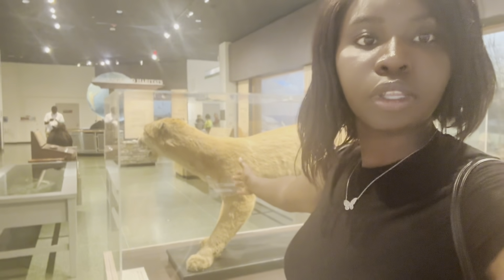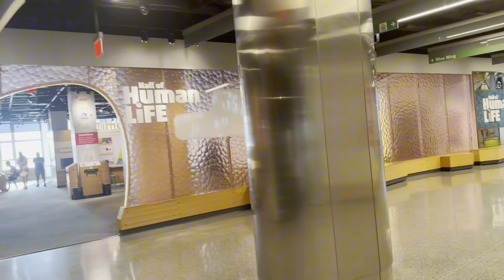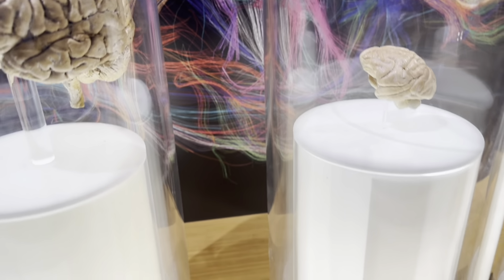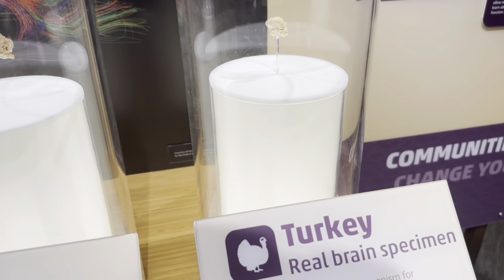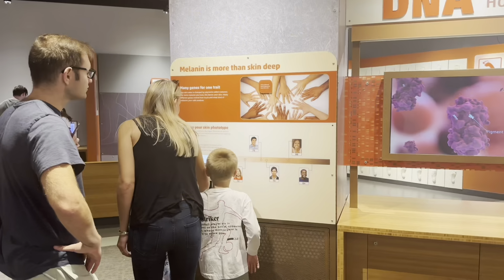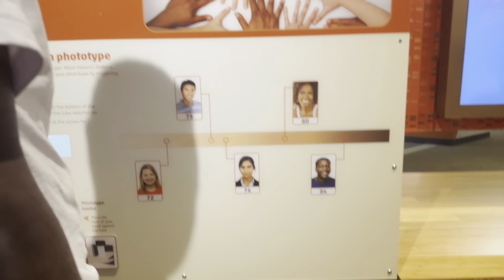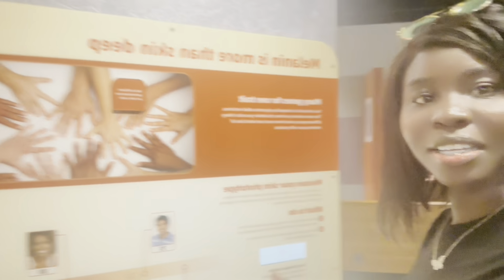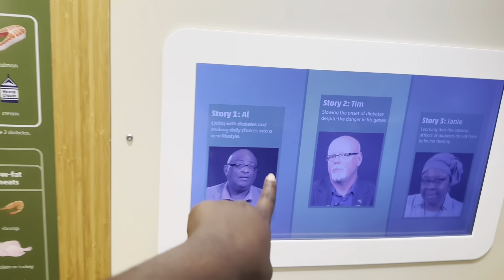Exploring Boston’s Museum of Science!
Song: Jarico - Island Music
supported by@FreeBackgroundMusicForCreators